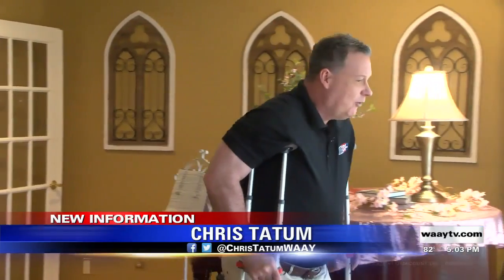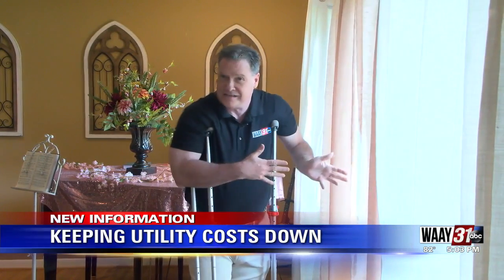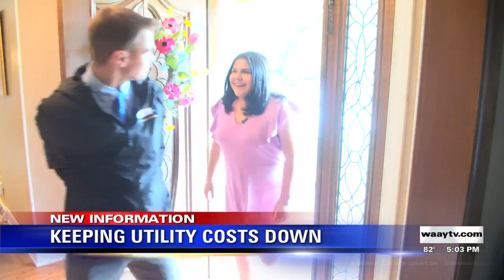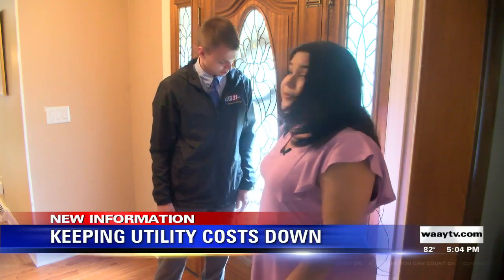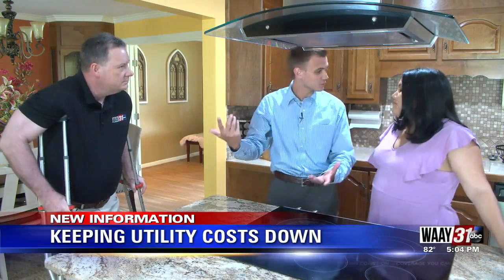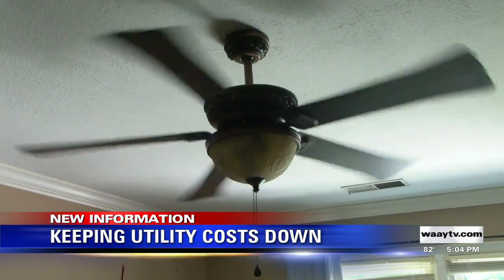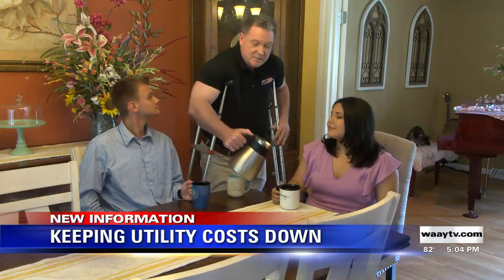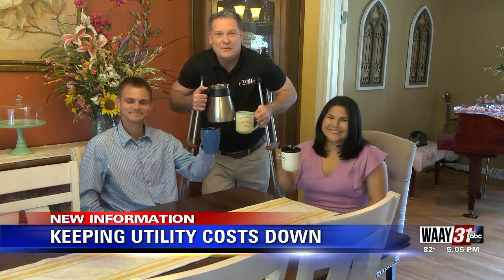Keeping Utility Costs Down